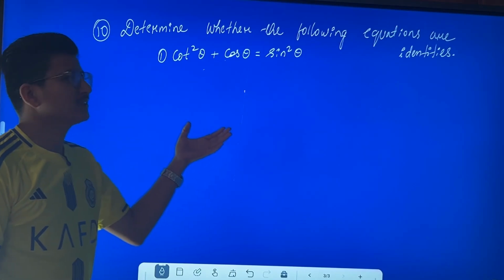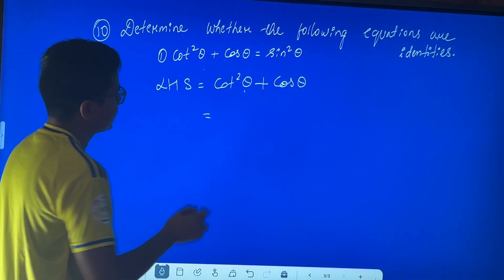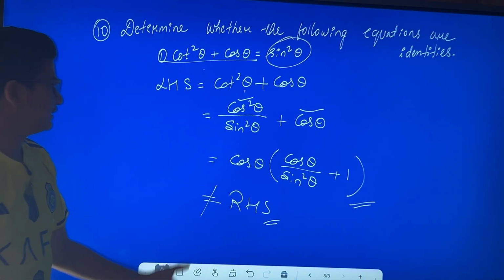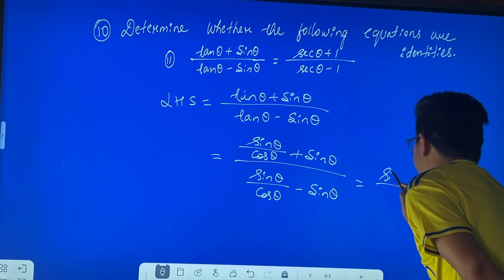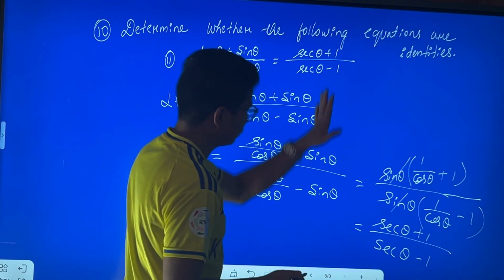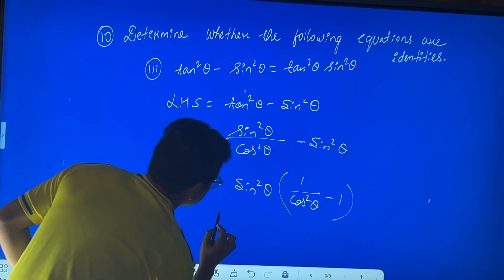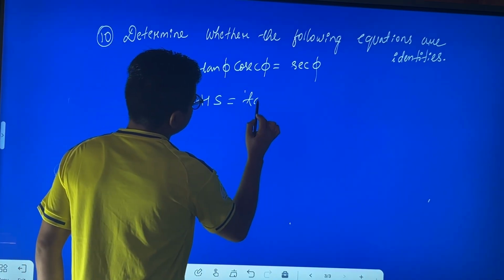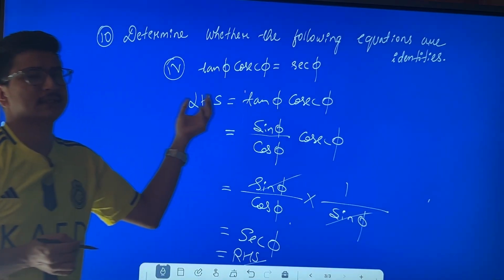Ex 10.2 Q10